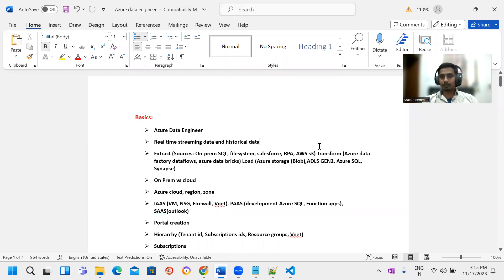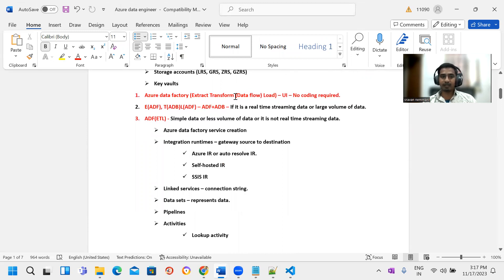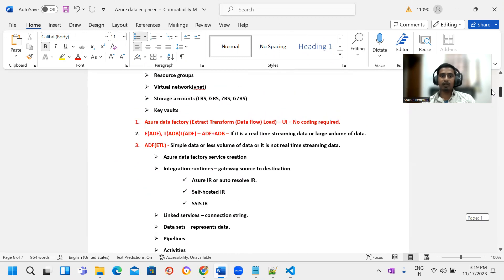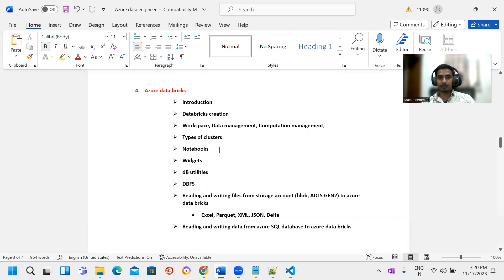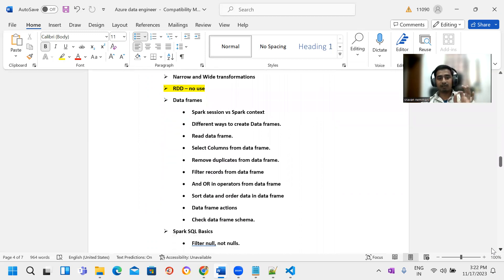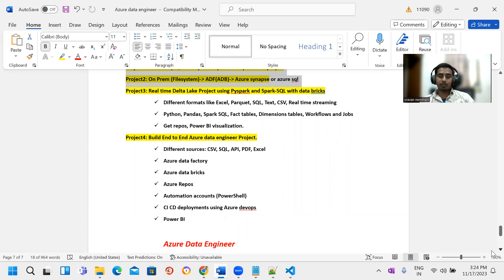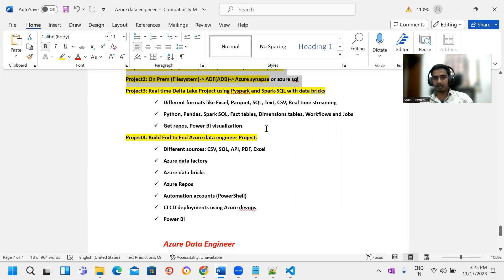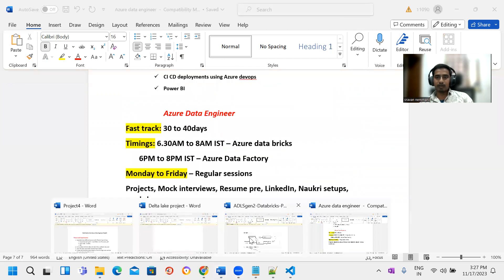Azure Data Engineer New batch starts on Nov 20th 2023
An Azure Data Engineer is a professional responsible for designing, implementing, and managing data solutions using Microsoft Azure's cloud services. Their primary focus is on creating efficient, scalable, and secure data pipelines, data warehouses, and analytics solutions that leverage Azure's robust suite of data services.

Here are some key responsibilities and skills associated with the role of an Azure Data Engineer:

Data Architecture Design:

Designing data architectures, including data lakes, data warehouses, and data integration solutions using Azure services such as Azure Data Lake Storage, Azure SQL Data Warehouse, Azure Synapse Analytics, etc.
Data Ingestion and Integration:

Implementing data pipelines to ingest, transform, and process data from various sources using Azure Data Factory, Azure Databricks, Azure Synapse Pipelines, etc.
Database Management and Optimization:

Developing and managing databases, ensuring data integrity, performance tuning, and optimization of Azure SQL Database, Cosmos DB, etc.
Big Data and Analytics:

Working with big data technologies like Apache Spark, HDInsight, Databricks, etc., for data analysis, machine learning, and advanced analytics.
Data Security and Compliance:

Ensuring data security, implementing access controls, encryption, and compliance with industry regulations (GDPR, HIPAA, etc.).
ETL/ELT Development:

Building Extract, Transform, Load (ETL) or Extract, Load, Transform (ELT) processes using Azure Data Factory or similar tools for data movement and transformation.
Monitoring and Optimization:

Monitoring data pipelines, identifying bottlenecks, and optimizing performance for cost efficiency and scalability.
Collaboration and Documentation:

Collaborating with cross-functional teams, documenting data processes, creating technical documentation, and providing guidance to stakeholders.
Scripting and Development Skills:

Proficiency in programming languages (Python, SQL, etc.) and tools to develop and automate data pipelines, scripts, and workflows.
Azure Services Mastery:

In-depth knowledge and hands-on experience with Azure cloud services relevant to data engineering, such as Azure Data Lake Storage, Azure SQL Database, Azure Synapse Analytics, Azure Data Factory, Azure Databricks, Azure Cosmos DB, etc.
Azure Data Engineers play a critical role in architecting, implementing, and managing modern data solutions in Azure, empowering organizations to derive insights from data and make informed decisions. They leverage Azure's suite of services to build scalable and efficient data platforms that drive business intelligence, analytics, and machine learning initiatives.